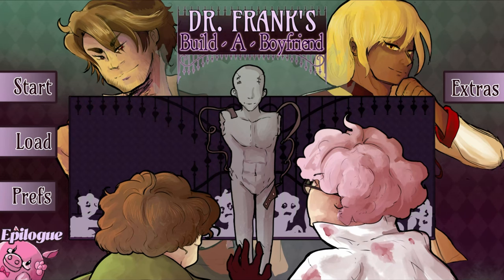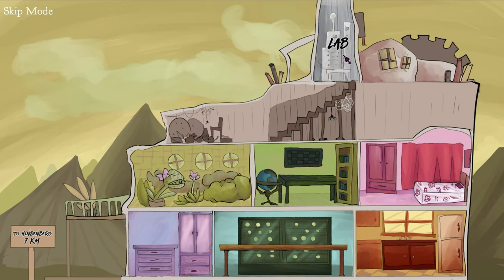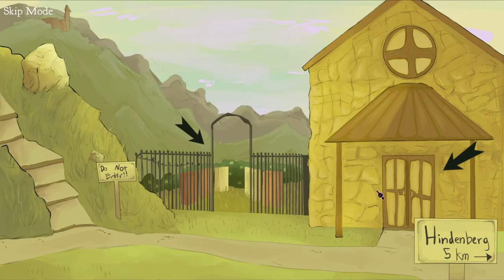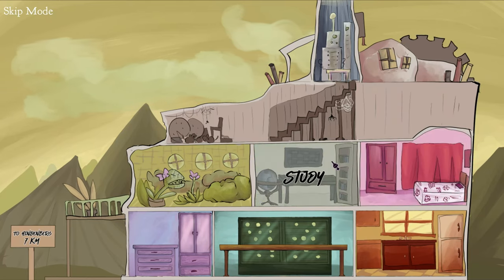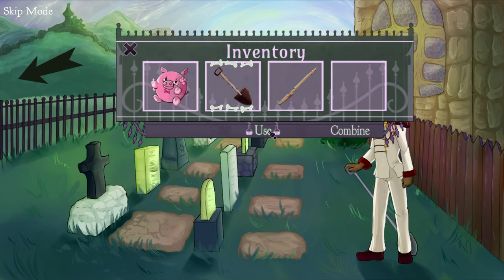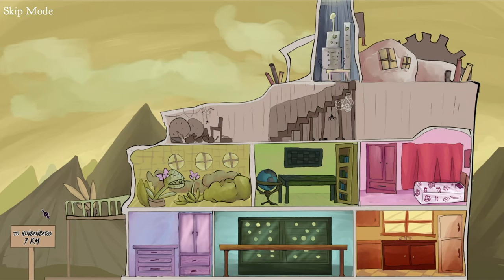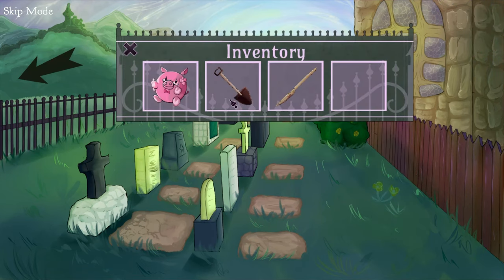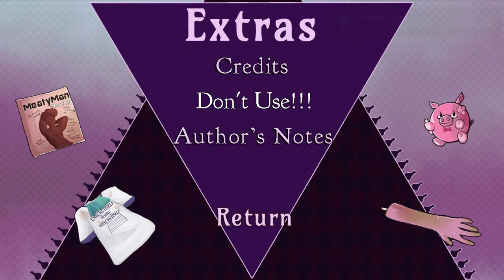Dr. Frank's Build a Boyfriend | Easy Cheap Fast Platinum! | 100% Trophy Guide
My trophy guide for Dr. Frank's Build a Boyfriend! Available on PS4 and PS5, this is a 100% trophy guide . This game is Crossbuy, and has 4 stacks.

After being kicked out of both his PhD program (plant science) as well as medical school (Pathology), Dr. Frank had pretty much resolved himself to a life of solitude and science. That is, until a handsome stranger knocked on his door and swept him off his feet. Dominik seemed to be the perfect boyfriend- attentive, caring, and interested in Dr. Frank's work. Three months into the rainbow-colored relationship, Dominik runs off with Dr. Frank's lifelong research on resurrection to present at the annual prestigious Hindenberg University Conference, under his own name.